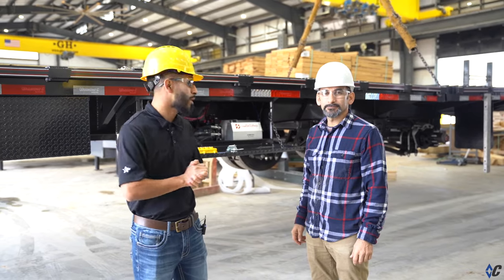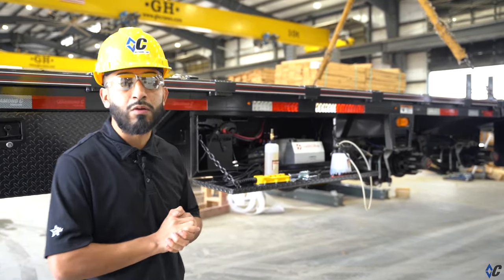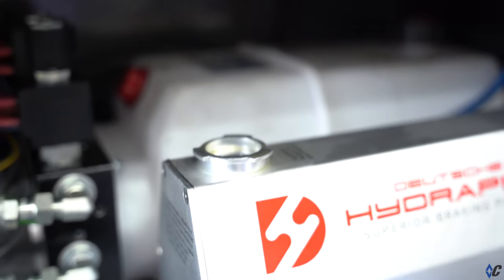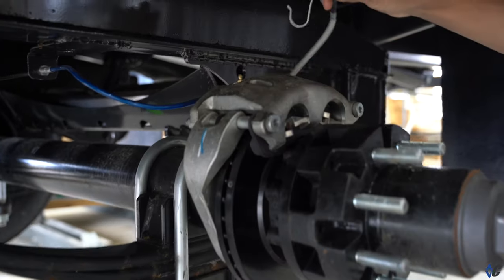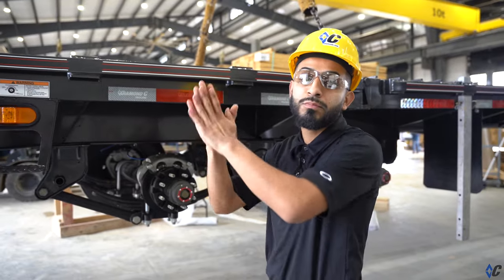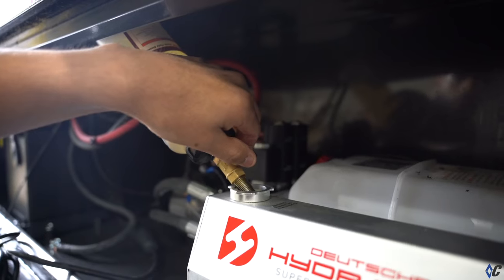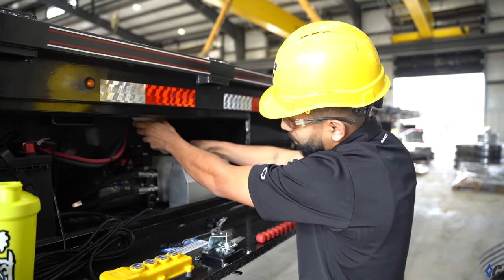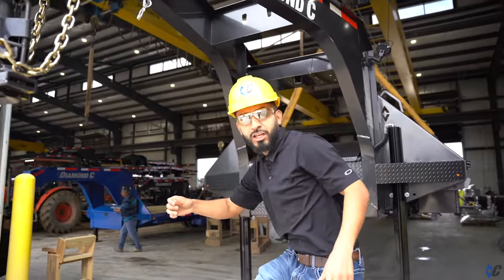How to Bleed Brakes | Hydraulic | Diamond C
Time for a brake bleed lesson! 🤓 All you need: DOT3 brake fluid, a wrench, a 7/16 socket, brake fluid reservoir, and this video! 😁

We're giving away a Pacesetter edition LPT Dump Trailer + a tour of Diamond C Trailers. 🙌